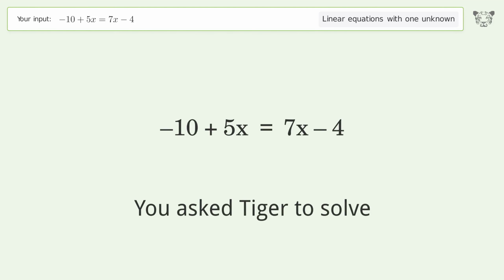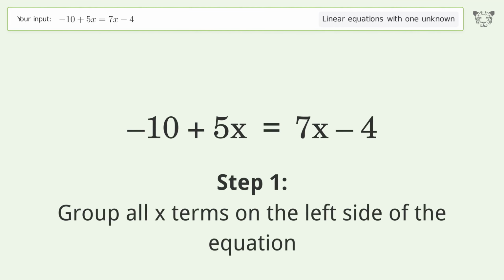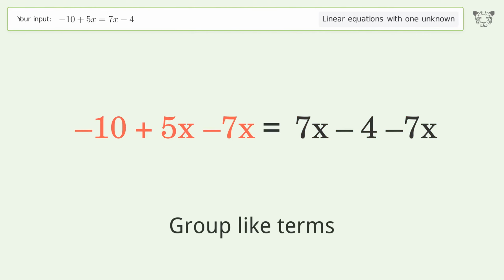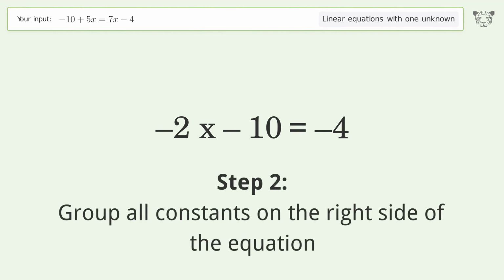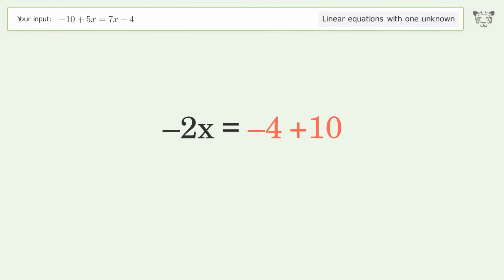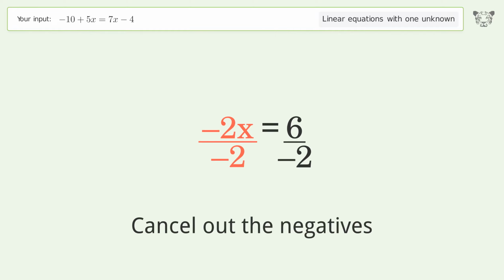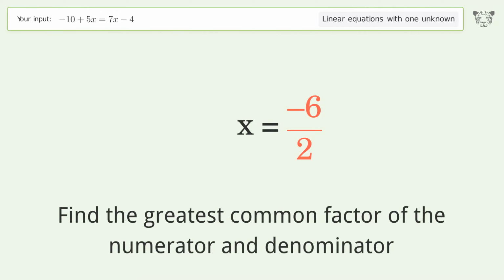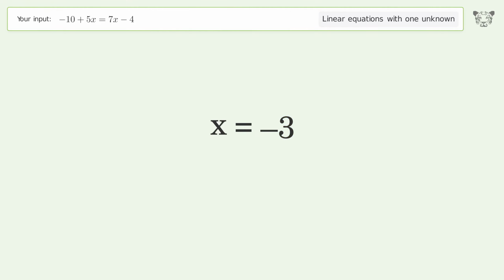Linear equation with one unknown: Solve -10+5x=7x-4 step-by-step solution